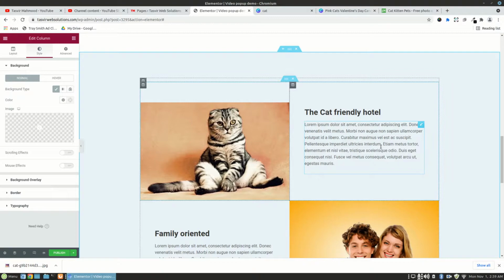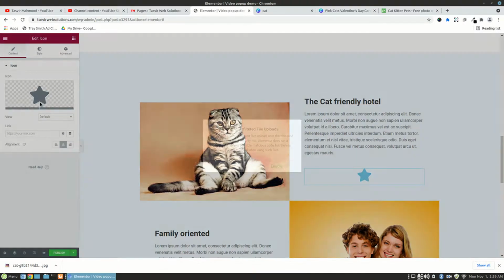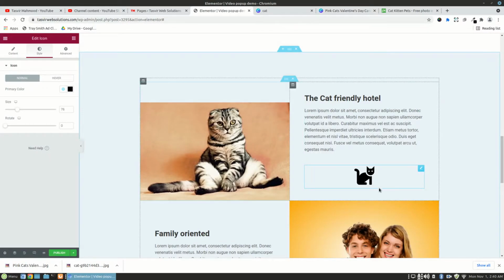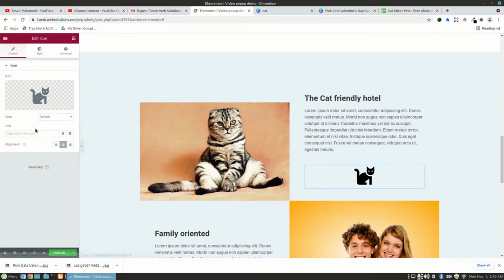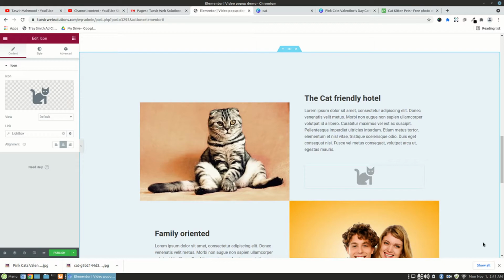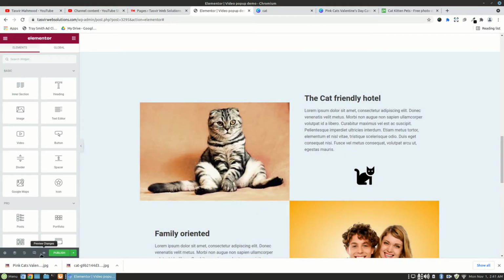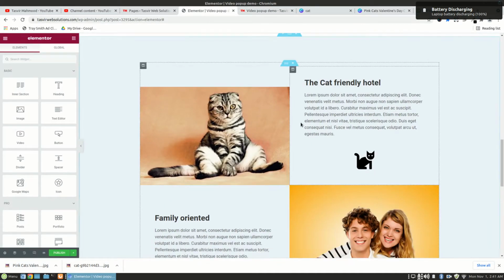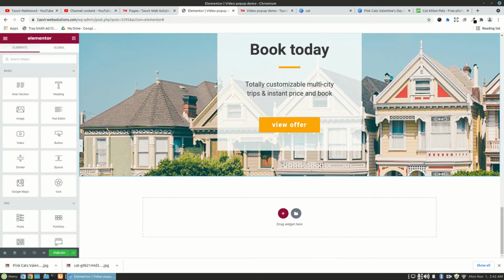How to setup an icon or button on click image popup in Elementor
In this Elementor tutorial video, I will show you how to add an Elementor image popup on the button or icon click. When a user will click on a button or an icon, an image lightbox will popup, containing the image you want to show. No coding is required to add the image popup.

Step-by-step directions on how to set up an icon or button on click image popup in Elementor page builder for WordPress.